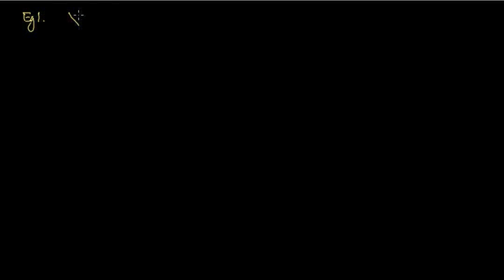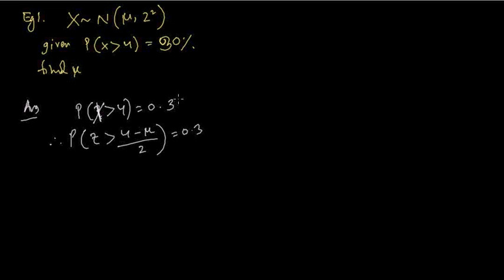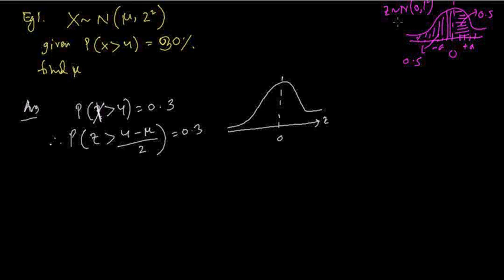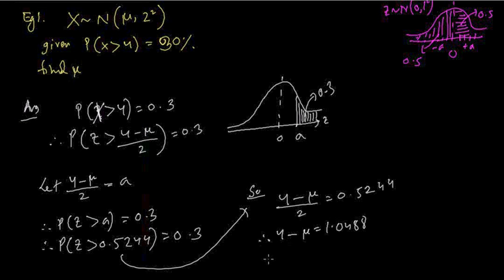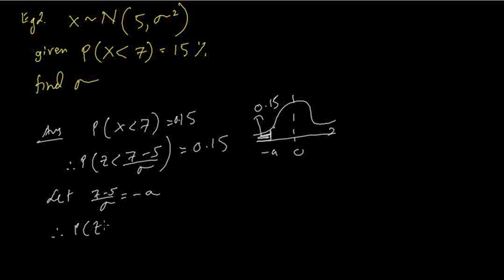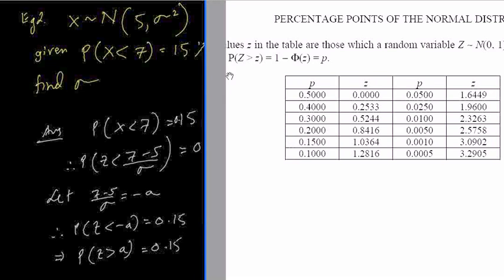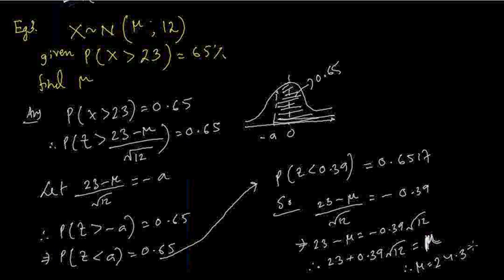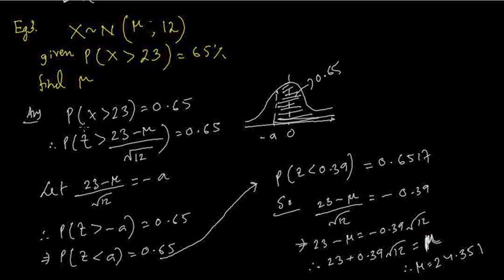S1 Normal Distribution (Part4 Finding Mean & Variance)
GCE Statistics 1
Normal Distribution